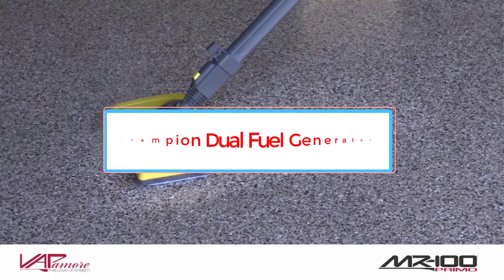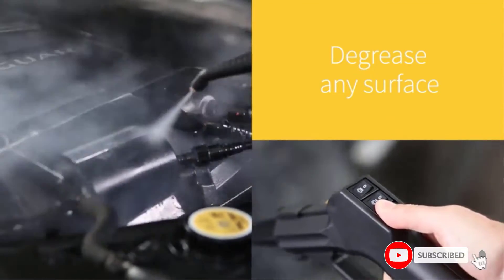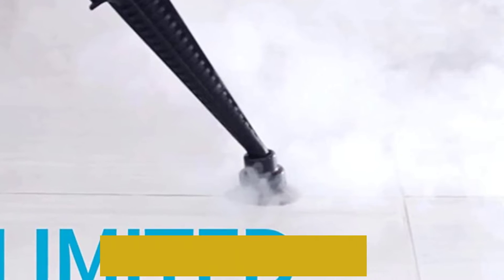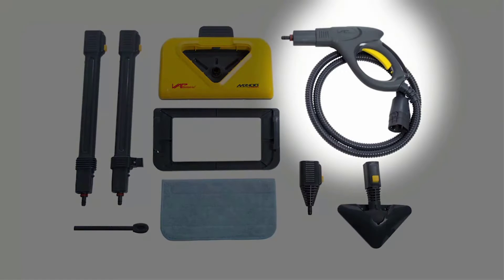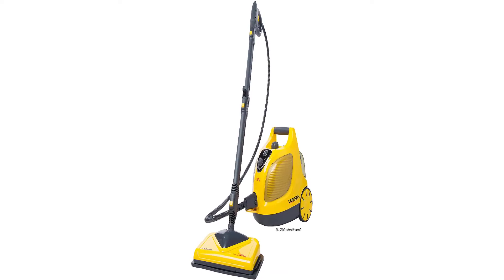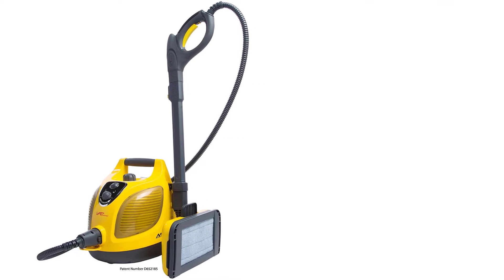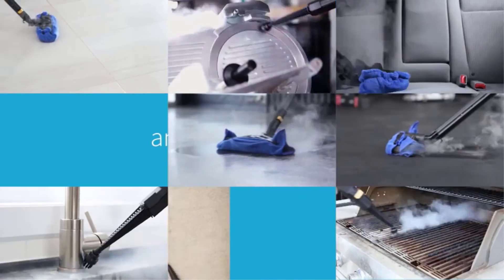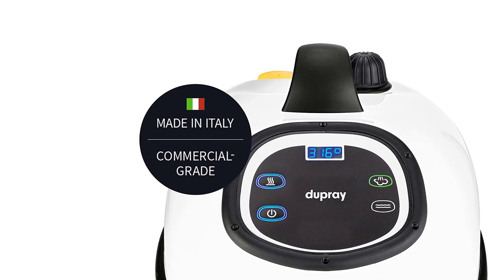✅Best Commercial Steam Cleaners (2024) - Top 3 : Best Steam Cleaners - Reviews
✅Best Commercial Steam Cleaner (2024) - Top 3 : Best Steam Cleaners - Reviews
📌Product Link📌:

1. Dupray Hill Injection Commercial Steam Cleaner

2. Vapamore MR-100 Primo Steam Cleaner.

3. Dupray Tosca Steam Cleaner Commercial Steamer.

In this video, we listed the Best Commercial Steam Cleaners in 2022